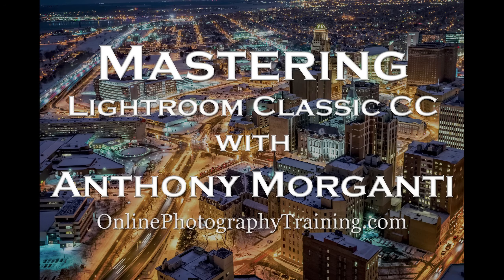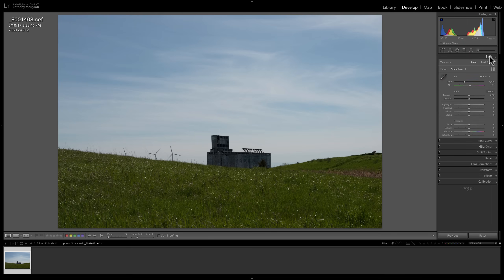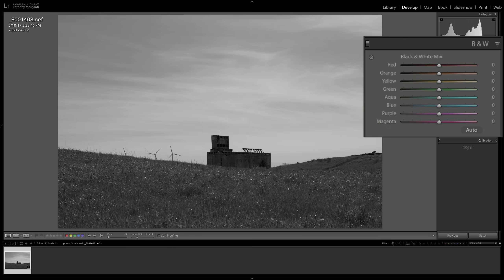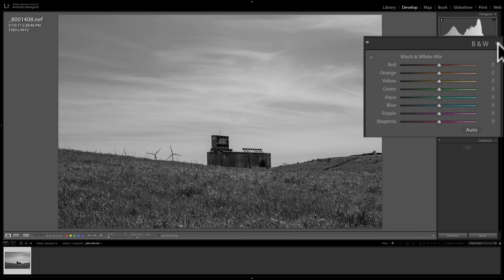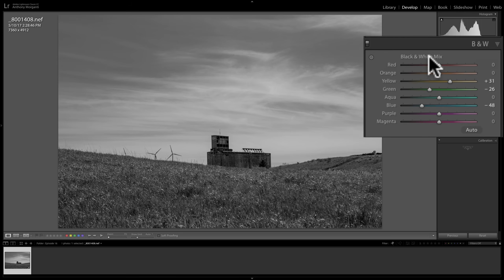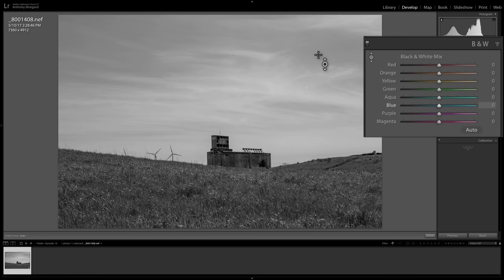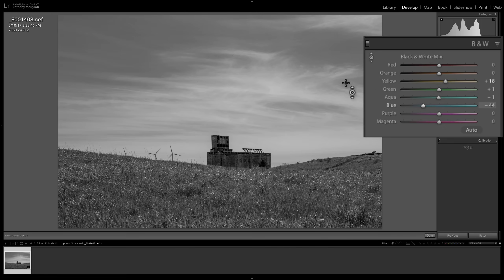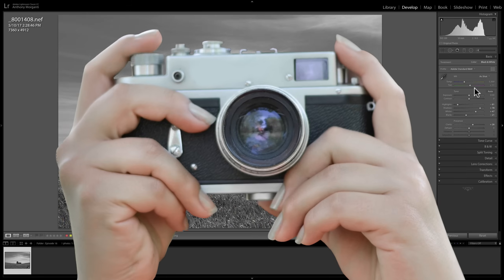Mastering Lightroom Classic CC - 16: B&W Workflow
This is Episode 16 of Mastering Lightroom Classic CC. In this video, I demonstrate everything you need to know about converting and processing a black and white image.